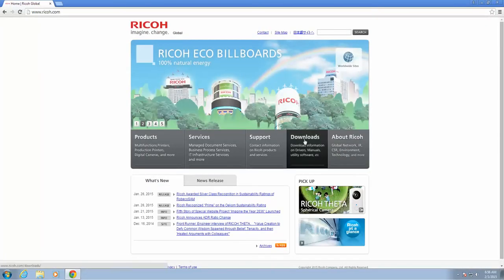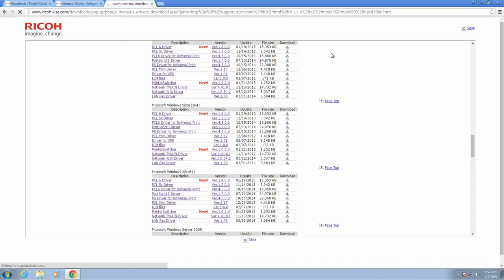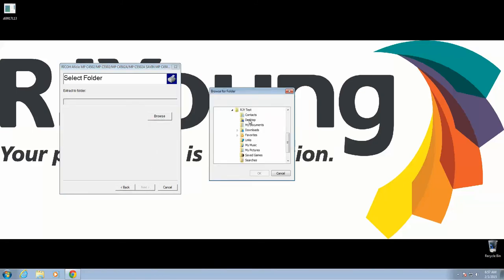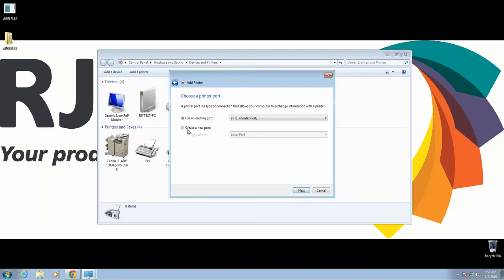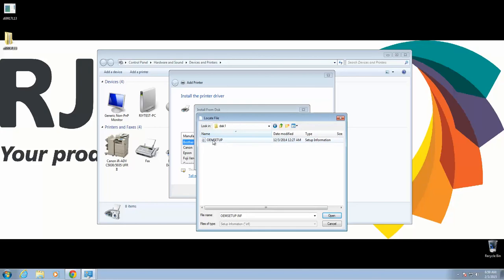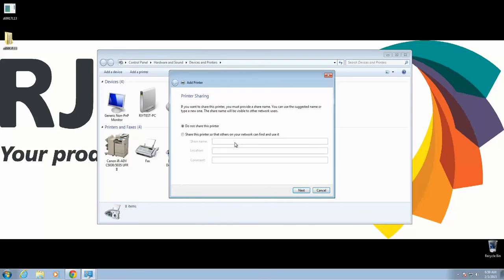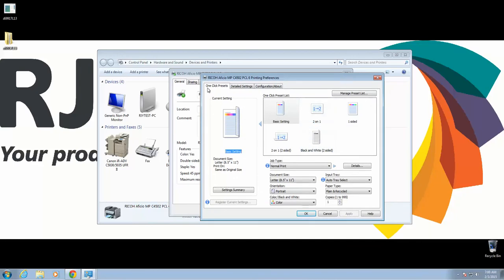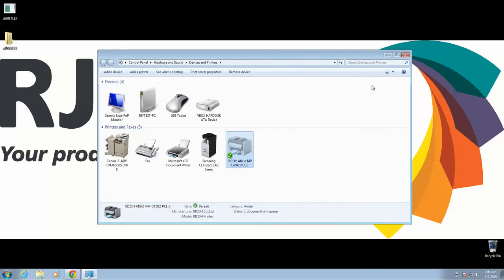How to Install a PCL6 Driver on a Windows 7 Computer for a Ricoh Copier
Learn how to install a PCL6 driver on Windows 7 computer for a Ricoh copier